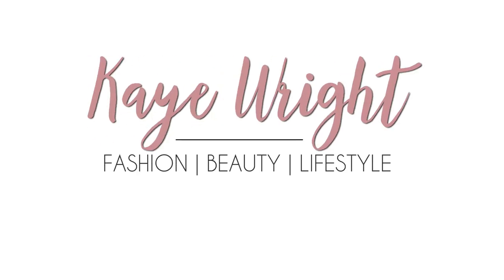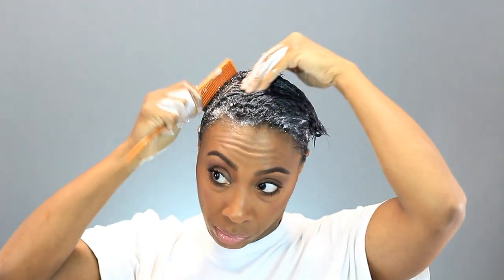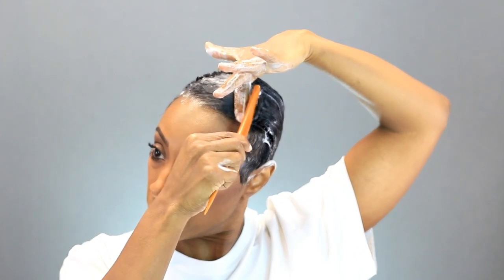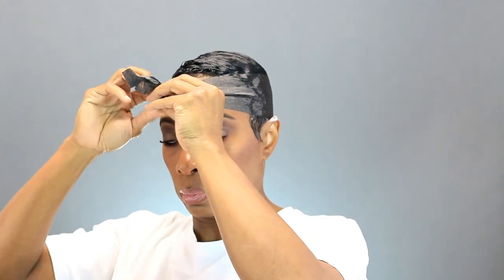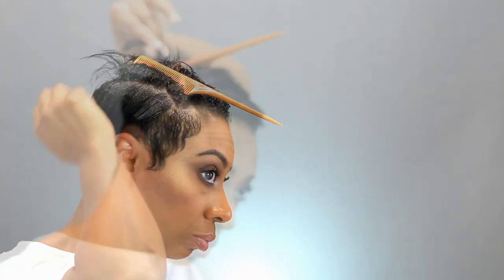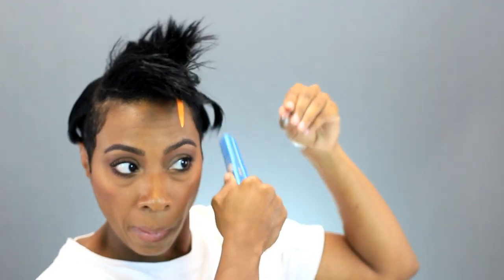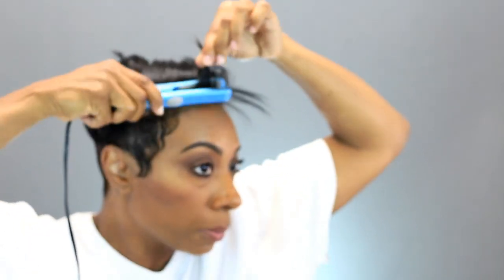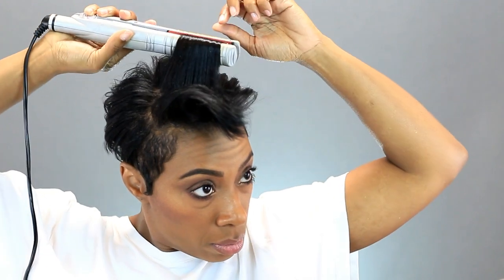Short Natural Curly Pixie Styled Straight | Kaye Wright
Hey y'all! You guys asked how I get my hair so straight now that I don't relax the top. So...in this video I show you how I straighten my short natural pixie cut with a flat iron.

YES